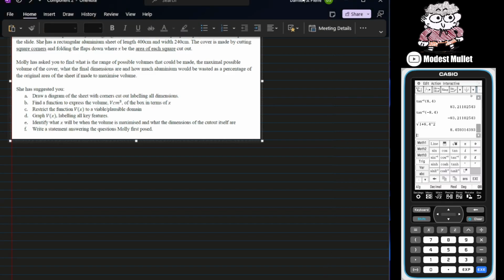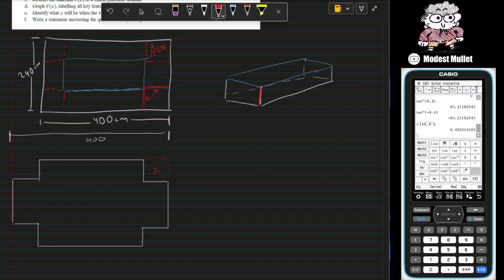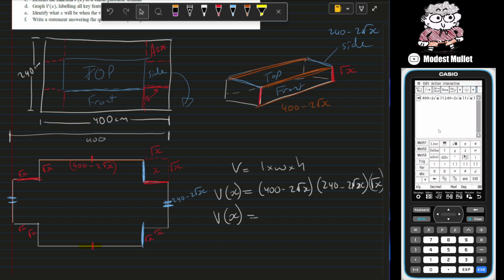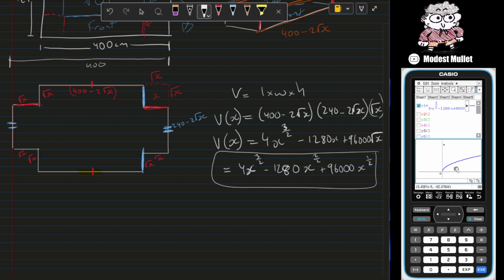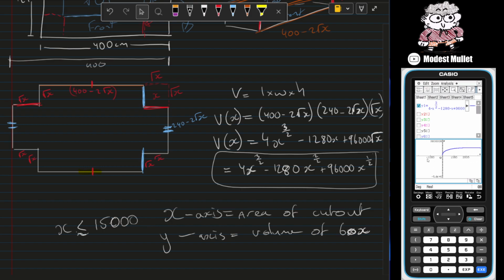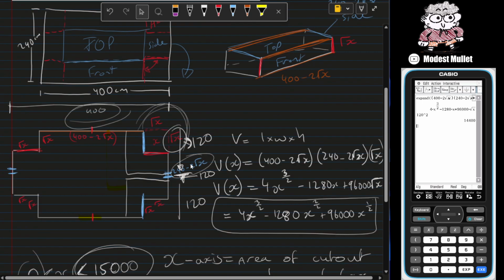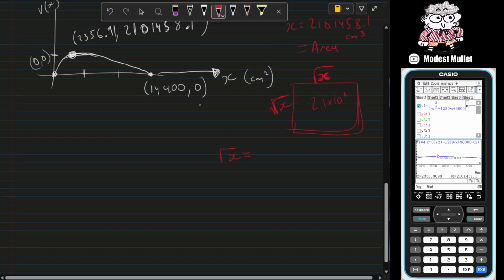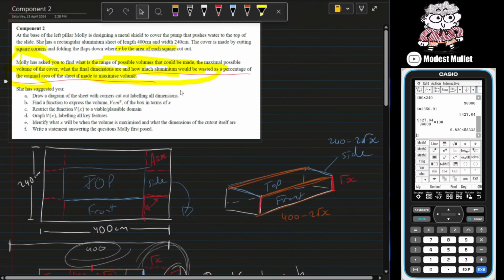Unit 1 Practice SAC 1 - Component 2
💻System: i9 10900k @ 5.1Ghz, RTX3080, 32Gb 3200Mhz, 256Gb NVME, 1TB SSD, Lian Li PC-011Mini  Dynamic
📹 Gear: Logitech G304, Zoom75 Essential Edition (white), Logitech G930, Rode Procaster